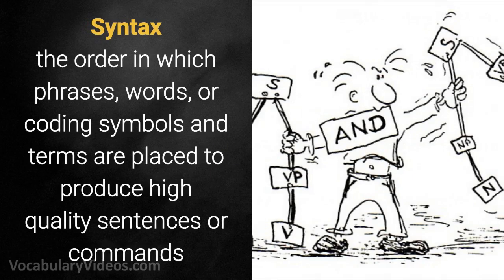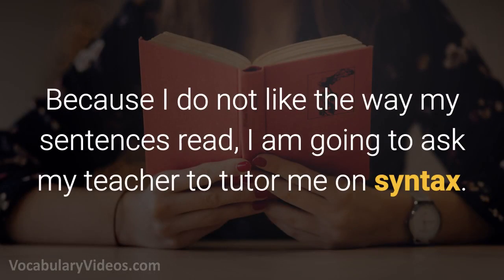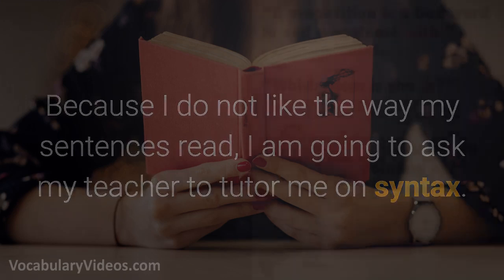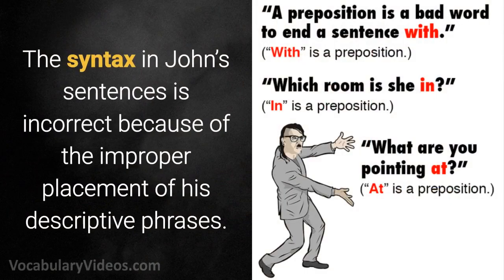Learn English Words: SYNTAX - Meaning, Vocabulary with Pictures and Examples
What does Syntax mean? Learn the meaning of Syntax as we define this advanced vocabulary word with a simple definition, pictures, example sentences, English pronunciation and audio.

Syntax definition (noun) the order in which phrases, words, or coding symbols and terms are placed to produce high quality sentences or commands

Syntax pronunciation: sin-taks

Examples of Syntax in a sentence:

1. Because I do not like the way my sentences read, I am going to ask my teacher to tutor me on syntax.

2. The syntax in John’s sentences is incorrect because of the improper placement of his descriptive phrases.

3. Since the candidate did not get his speech reviewed, he missed many syntax errors and confused the audience with his puzzling statements.

4. The editing program will highlight any sentences containing inaccurate syntax use.

5. Although the code looked fine to me, my supervisor found a syntax error that would have stopped the program from running.

Syntax synonyms and other related words for Syntax

- a memorable name that'll redirect you to our word of the day vocabulary videos.

- our sentence dictionary Website, where we define words with sentences

- Twitter account for my vocabularic tweets